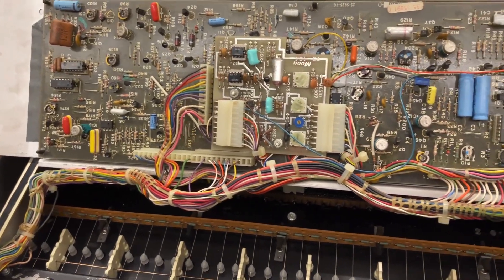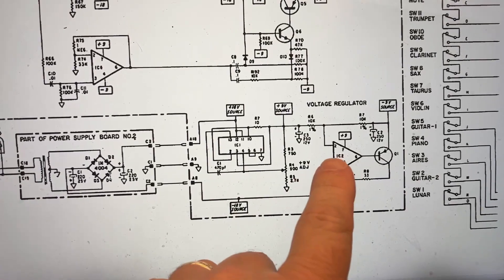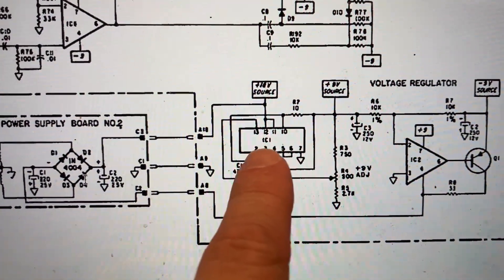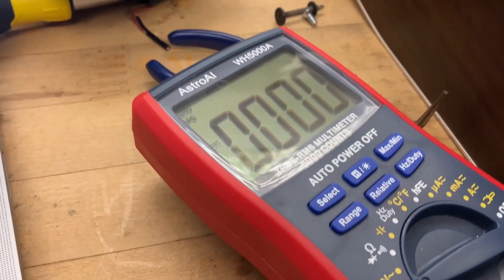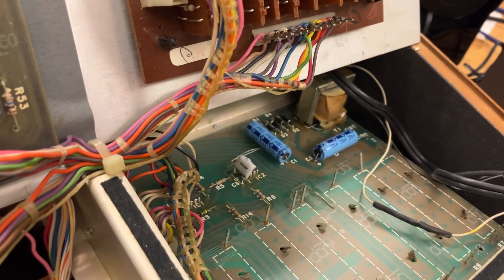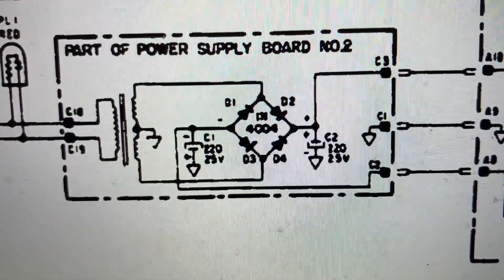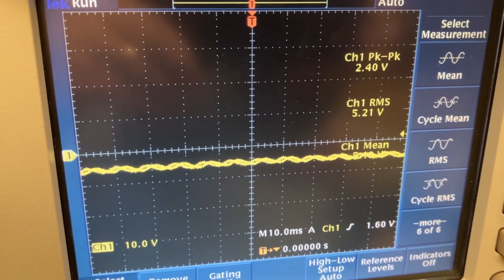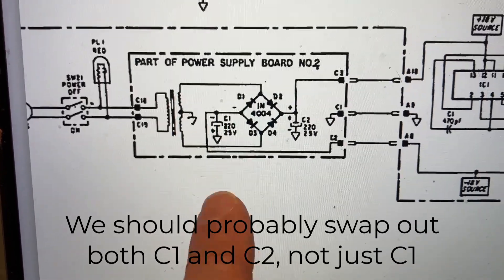Moog Minitmoog with Problematic Power Supply Circuit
We focused in on the epically flawed -18 V power rail, which has high ripple in addition to being around -5.2 V, but in retrospect the ripple on the +18 V feels too high also (and it's reading around +16 V).

0:00 Introduction
0:32 Multimeter fun
3:02 Oscilloscope fun
3:49 What do you think?